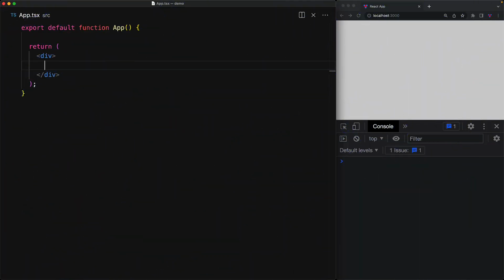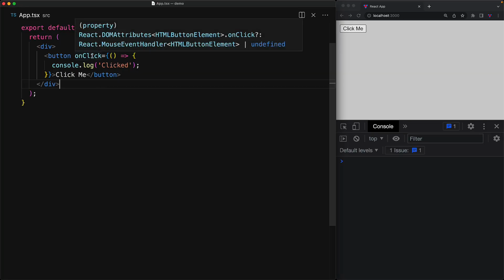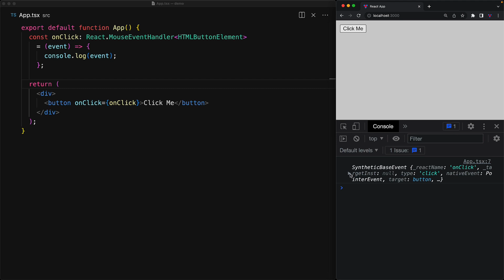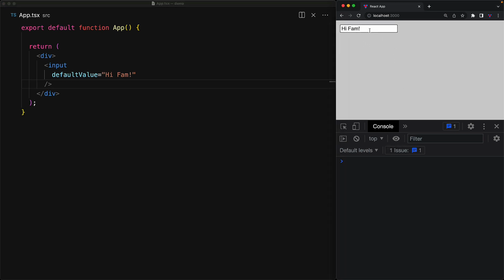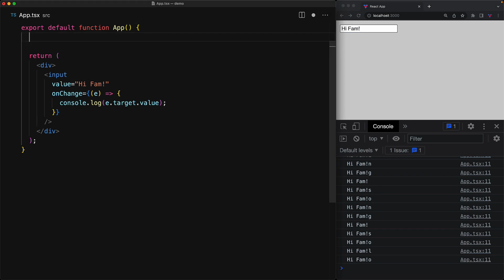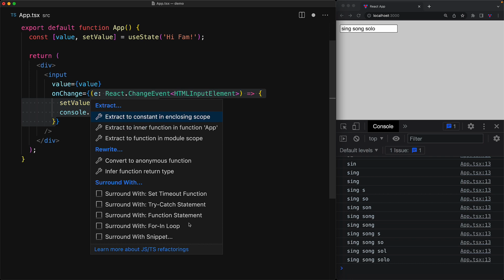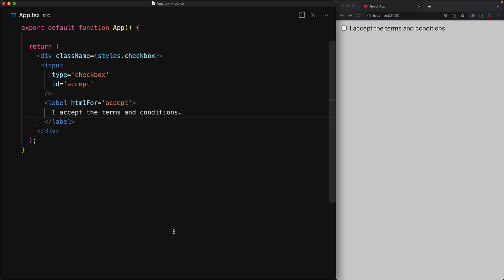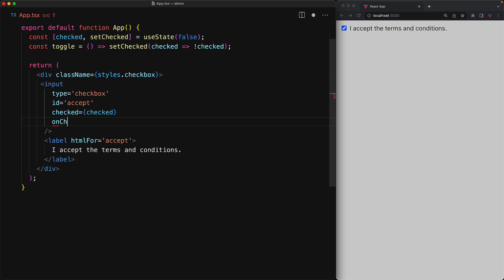ReactJS Event Handling // Professional React Crash Course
This lesson will uncover event handling for dom elements in react.
We start with the basics of handling simple clicks.
We  follow this up by looking at controlled and uncontrolled components
This lesson also covers how to handle the various input elements with different data types and the internal structure of React events, along with their typescript type definitions

Chapters
0:00 Intro
0:21 Simple Clicks
1:15 TypeScript Types and Synthetic Events
2:51 React Controlled vs Uncontrolled Inputs
4:43 TypeScript tricks
5:26 Checkbox and Boolean Input
7:24 Outro